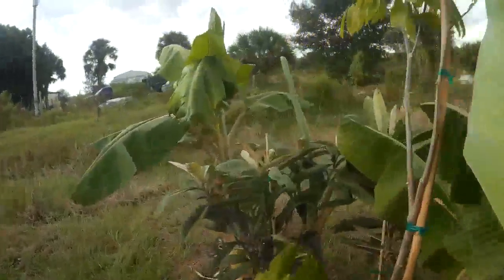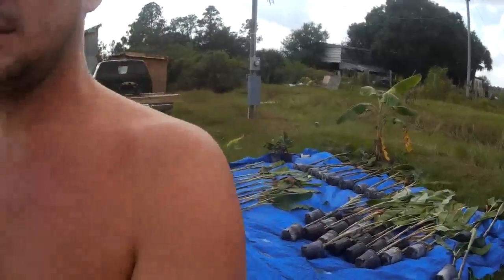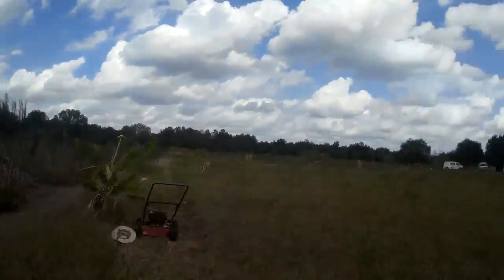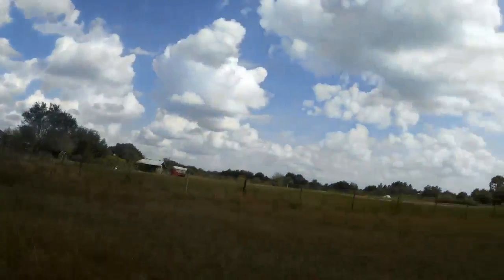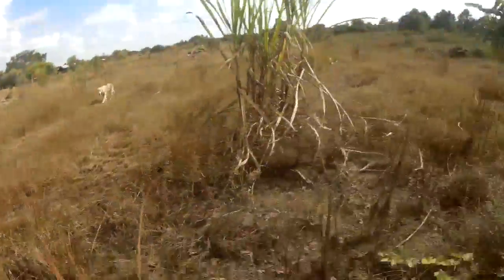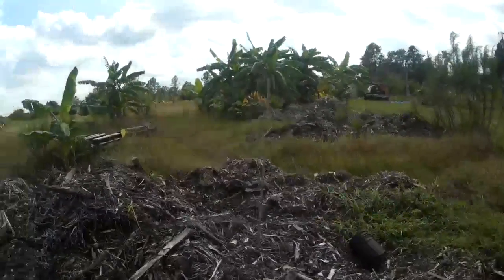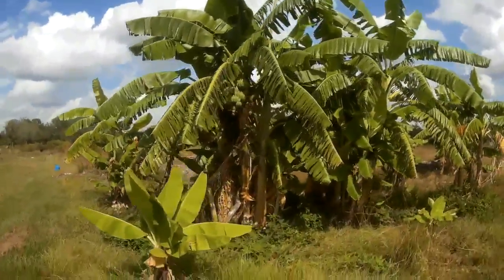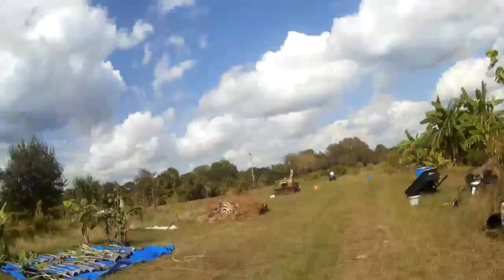New plants and mowing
My 5 acre polyculture/permaculture food forest in the making in Naples, south Florida.